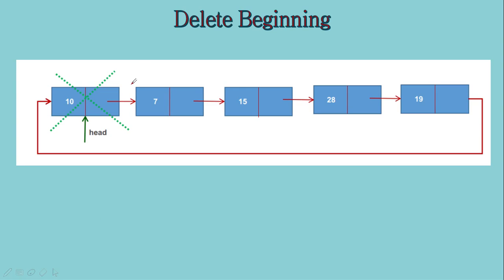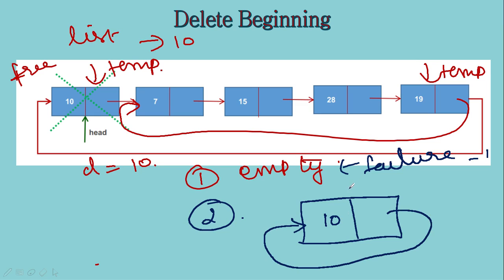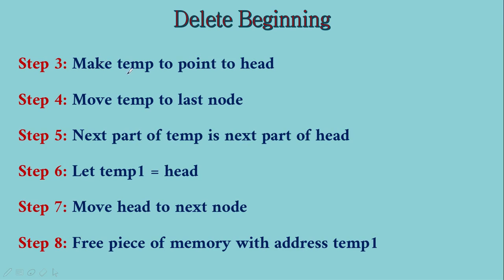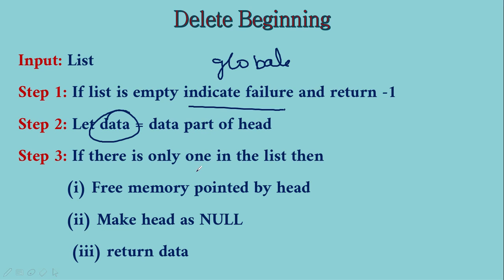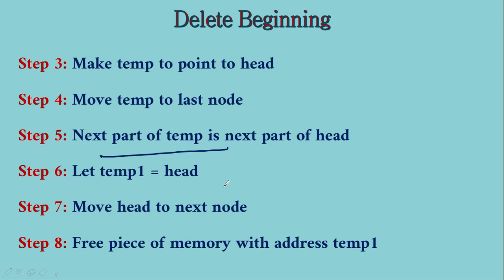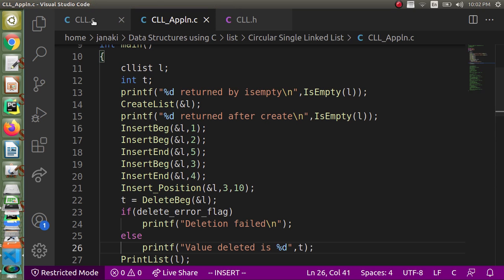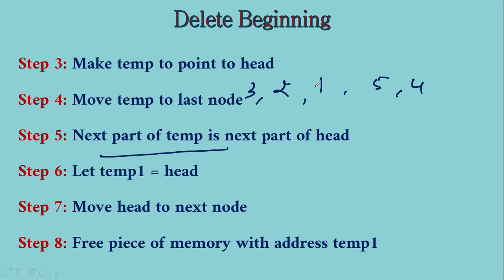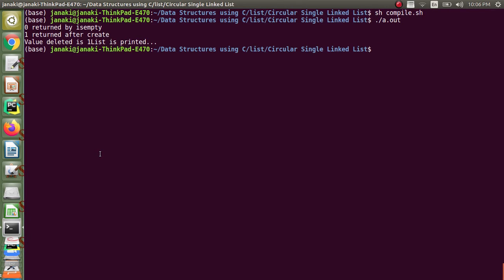Circular Single Linked List DeleteBeg | Data Structures using C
In this video, we will be discussing the algorithm for delete at the beginning operation in a circular linked list and its implementation in C. Exception cases to be considered are when the list is empty and when there is only one in the circular linked list.